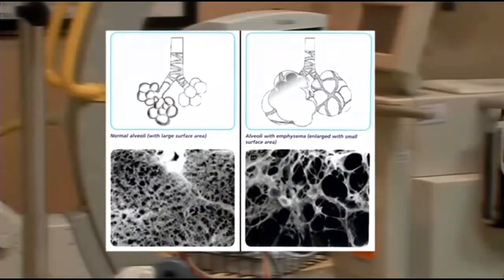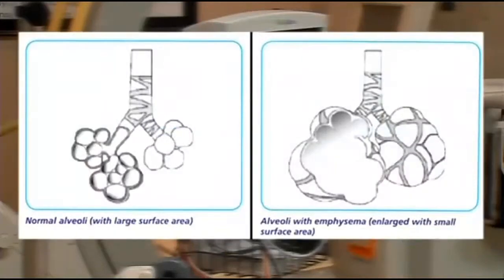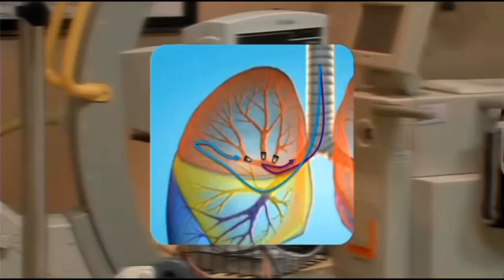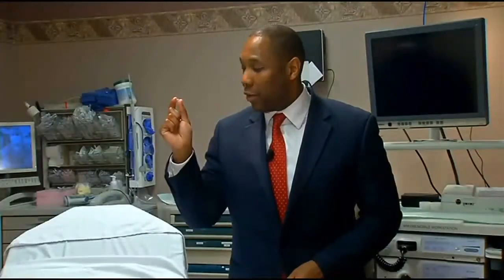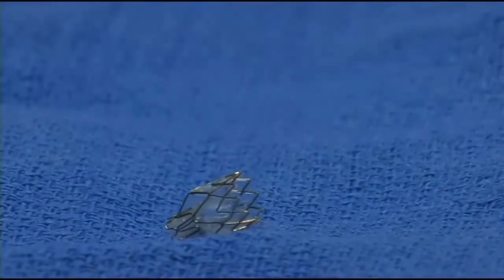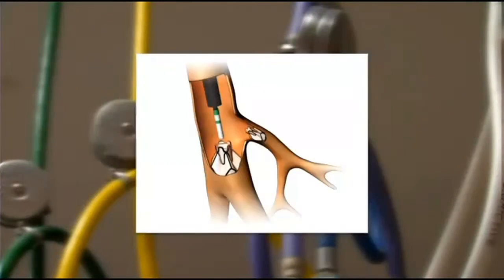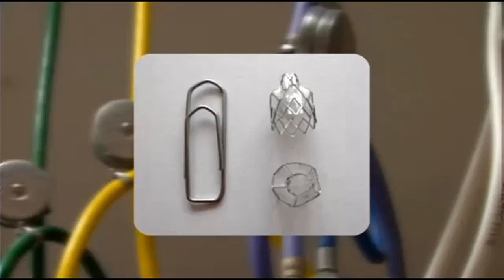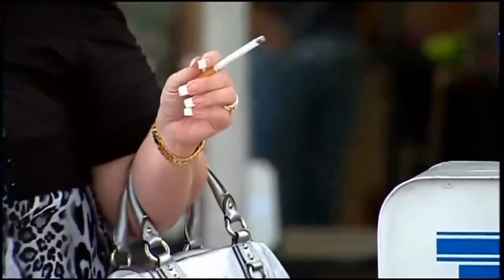Pulmonx in the News U of Louisville Study Shows Hope for COPD Patients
Hear from Dr. Tanya Wiese and her patients from the University of Louisville about the Zephyr Endobronchial Valve and it’s benefits treating COPD / emphysema.

Aired on FOX Louisville, March 2, 2015